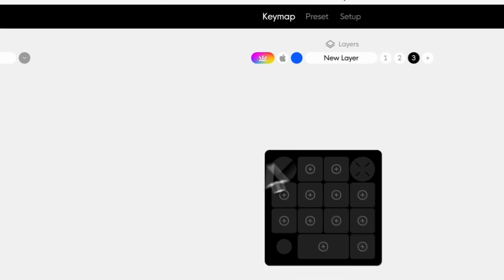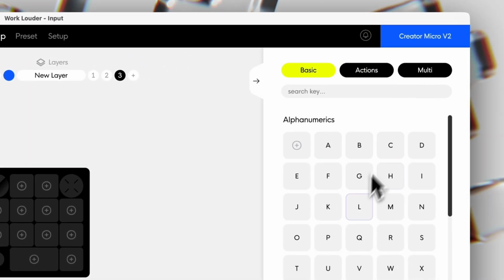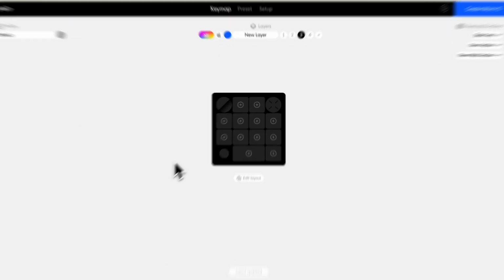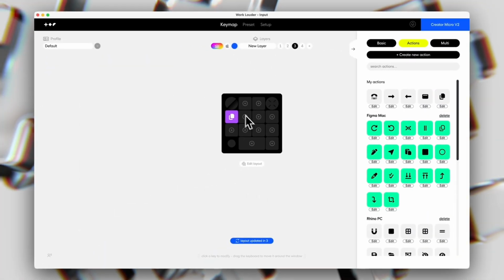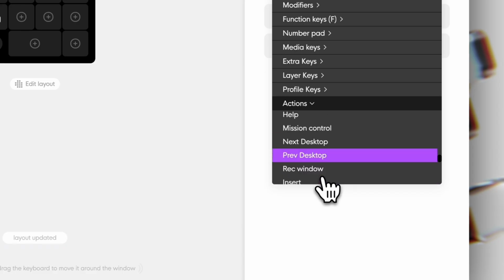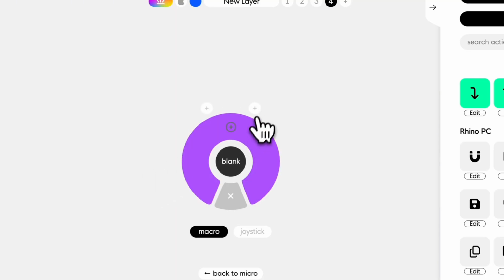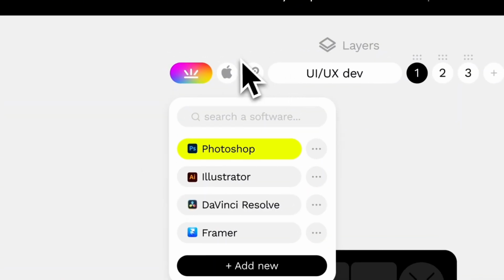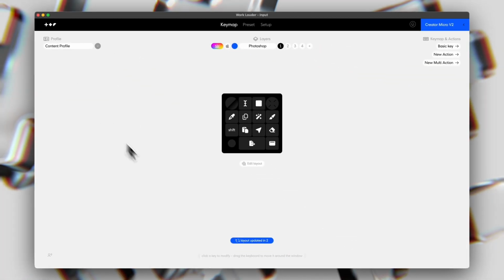Getting Started w/ Input👋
This video will help you configure/map your Work Louder products with the Input configurator app.

👀 Timestamps:
00:00 Intro
0:09 Contact us
0:15 Presets
0:31 Basic shortcuts
0:48 Actions
1:06 Multi-Actions
1:30 Radial Menu/Joystick
1:41 RGB Lighting
1:51 Layers & Linked Apps
2:05 Profiles